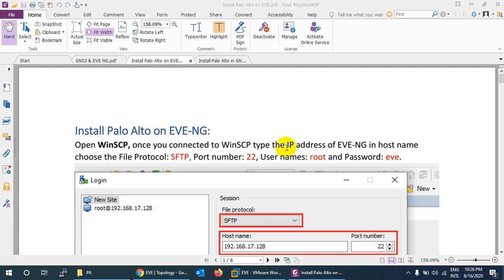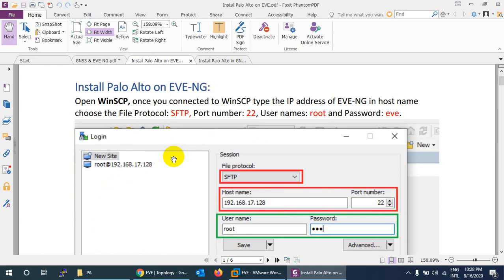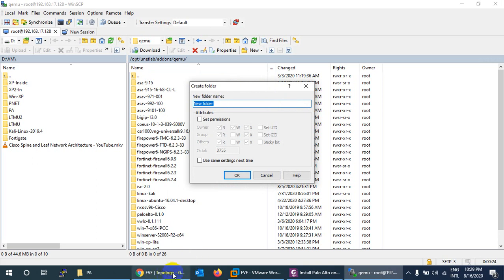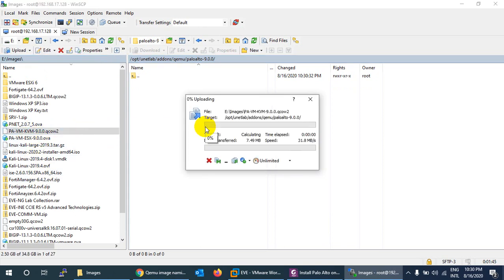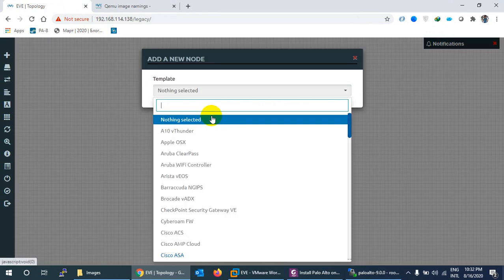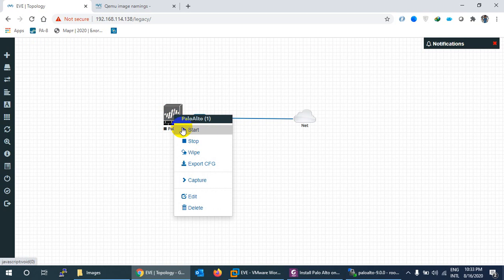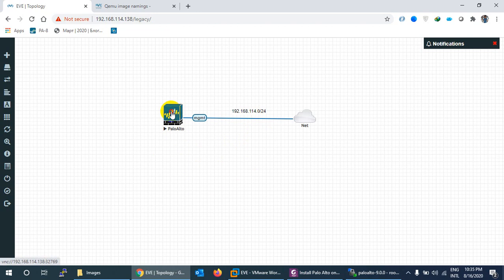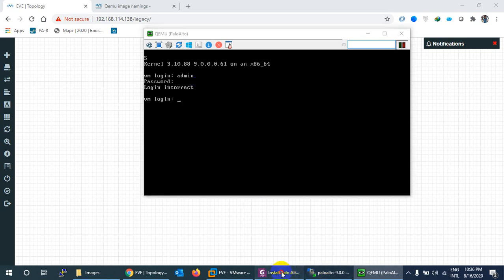PA-06:Install Palo Alto Firewall Version 9 On EVE-NG: